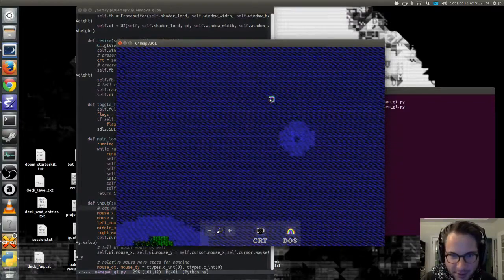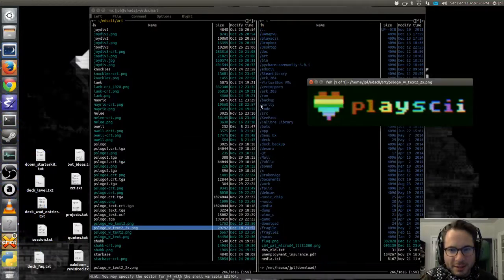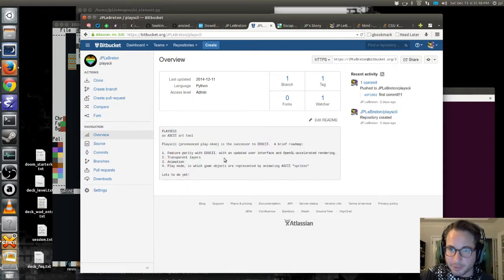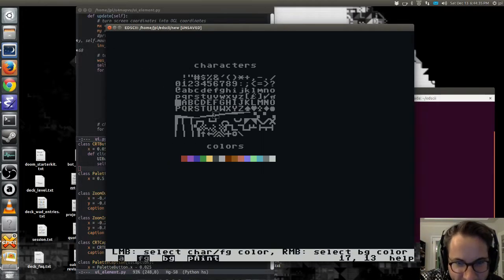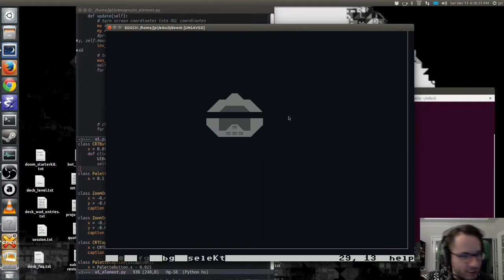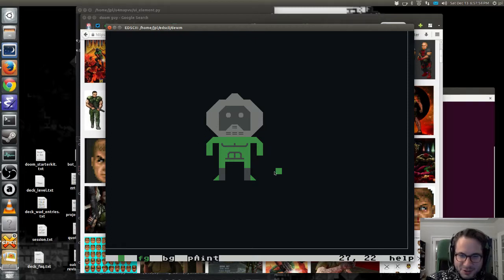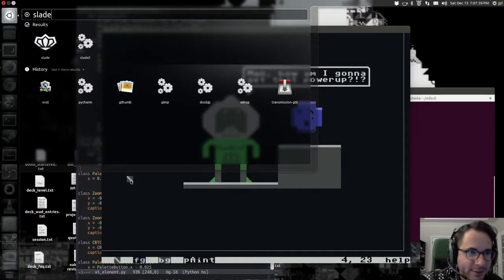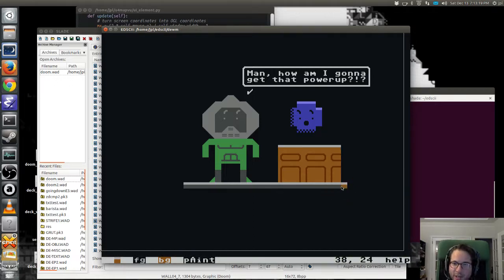Playscii dev update 3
A few more things on U4mapvu, career timeline, and finally some live art with Edscii.